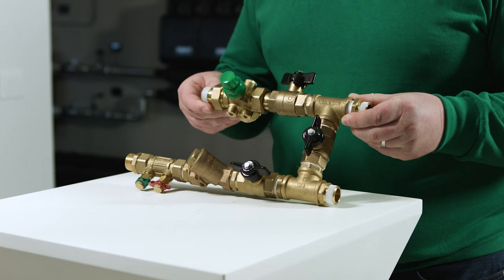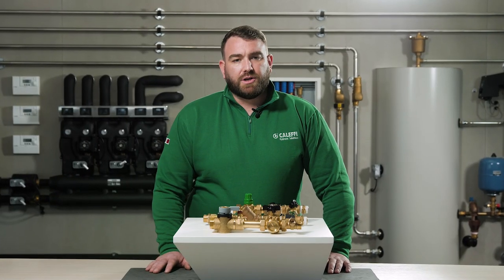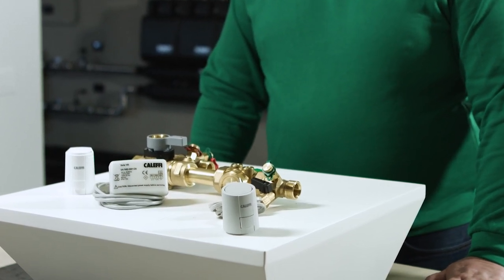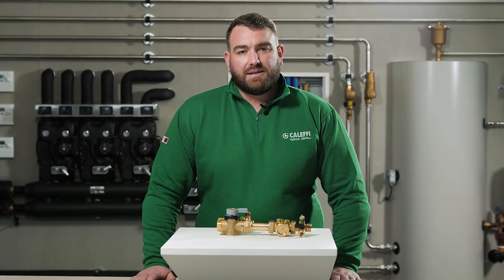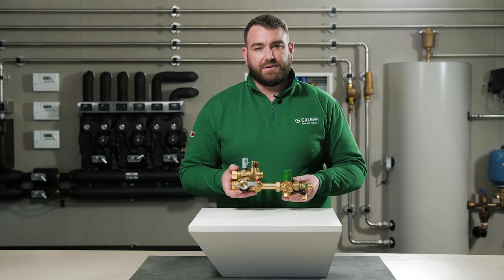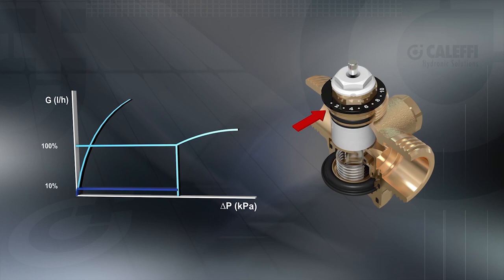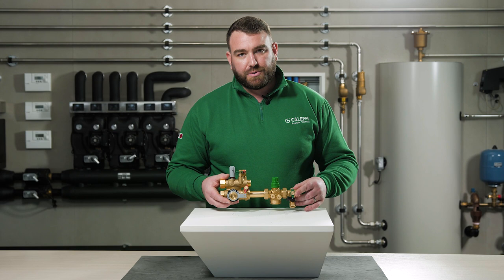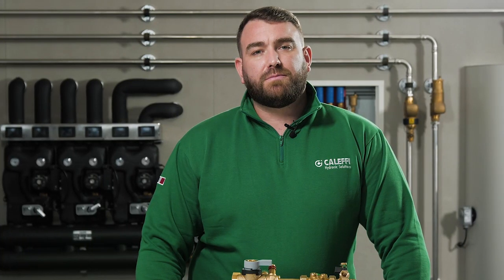The 40mm fan-coil kit: components and commissioning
The pre-assembled group for terminal units is compact and able to
shut-off, adjust and filter the secondary circuit of the terminal unit.
It also allows to perform maintenance and setting operations of the
system.
It allows the connection of fan coils, cold beams or ceiling conditioning
systems with the main distribution network.
Complete with insulation suitable for both heating and cooling.
Available with Venturi device for flow rate measurement.